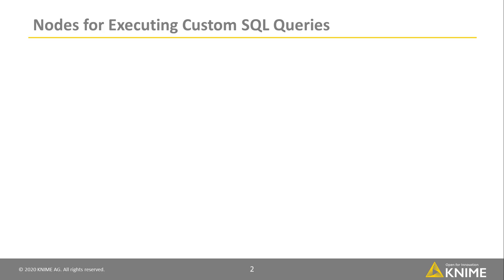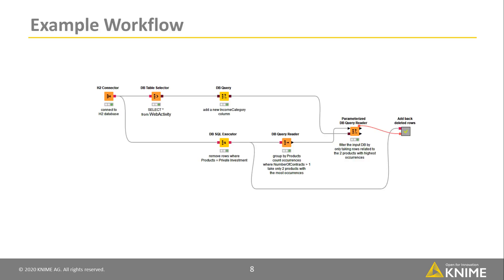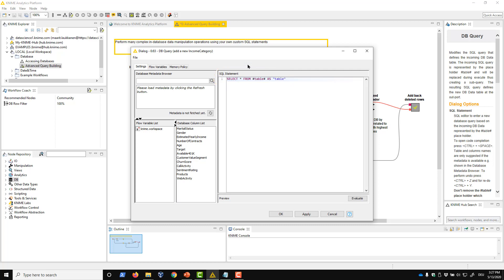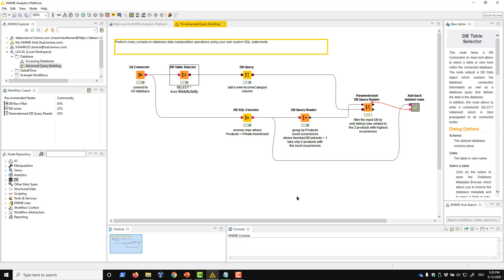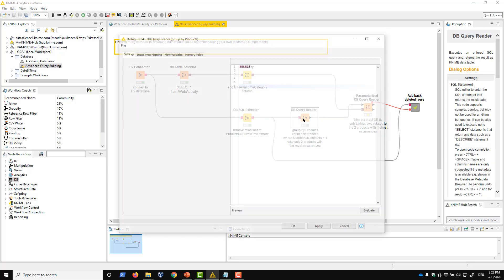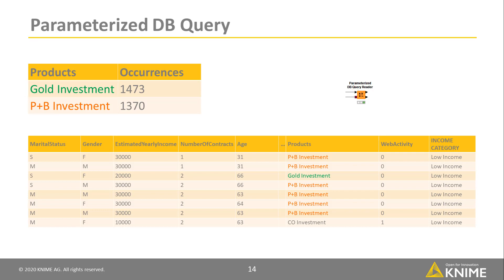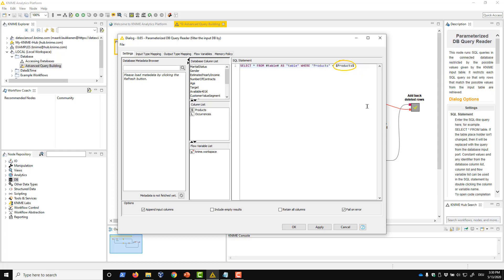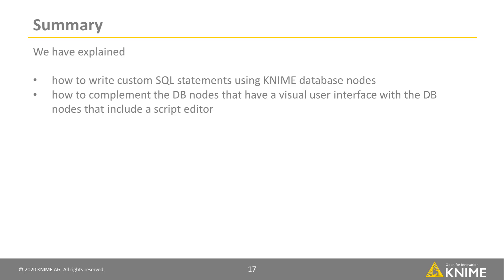Advanced Query Building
This video introduces some of the KNIME database nodes that include a script editor. With these nodes you can, for example, write custom SQL queries to perform more complex data manipulation tasks, and execute non-SELECT statements on the database.